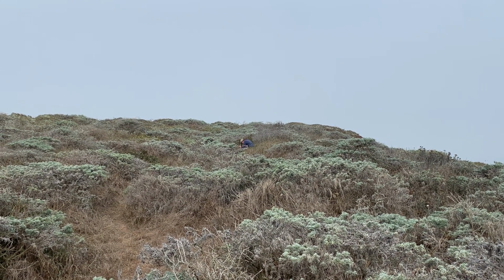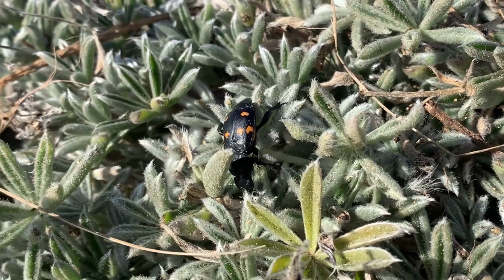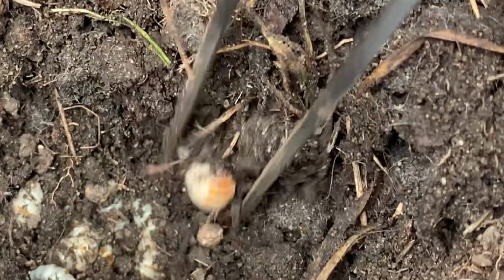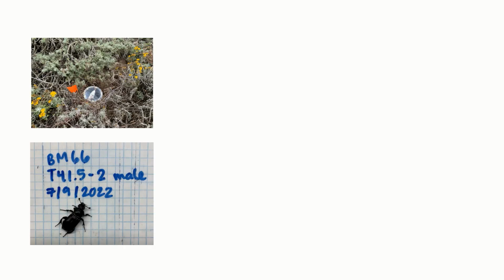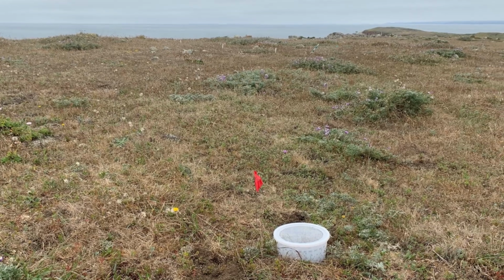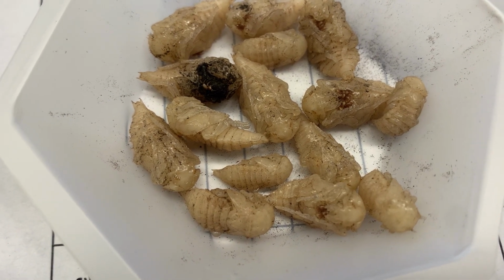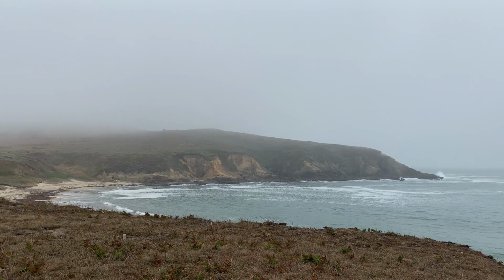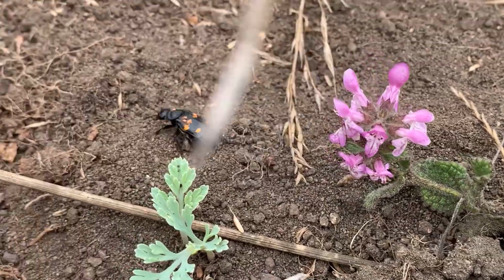A Clearance of Death on Behalf of Life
A film by Tracie Hayes of the Population Biology Graduate Group

ECL290/PBG298: Scientific Filmmaking
In the course, graduate students are trained in science communication and basic filmmaking, culminating in the production of their own short films, which highlight their dissertation research. The class was created by Emily Longman, a Ph.D. candidate in population biology, Eric Sanford, a professor in the Department of Evolution and Ecology, and adventure filmmaker Grant Thompson.